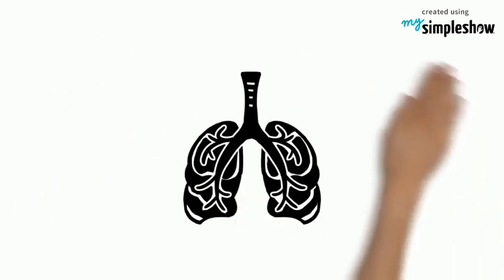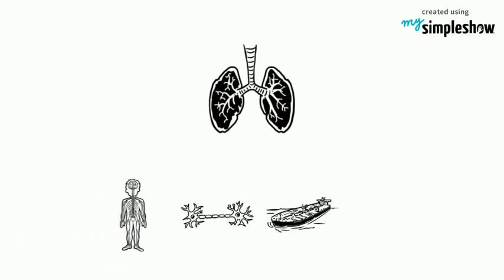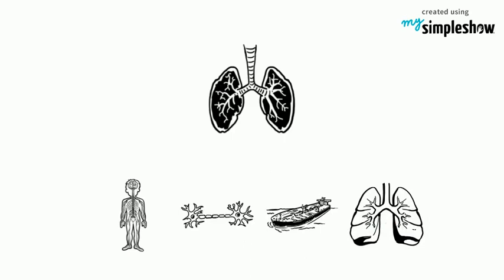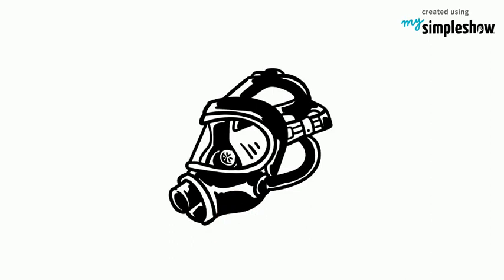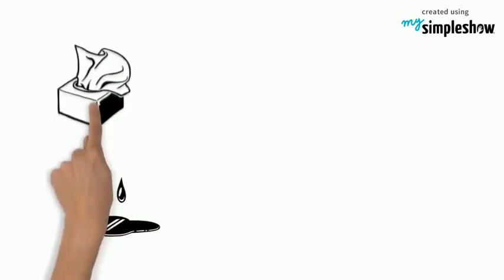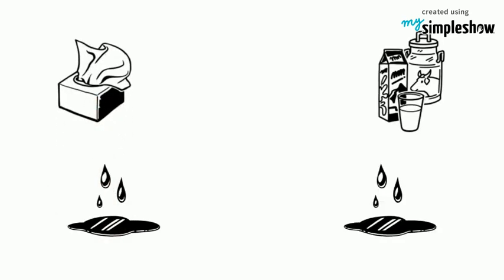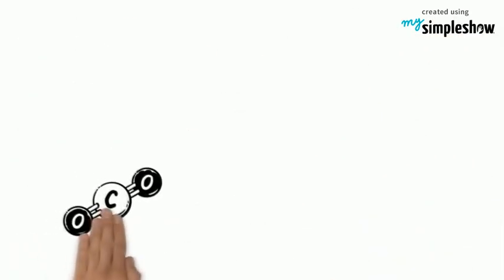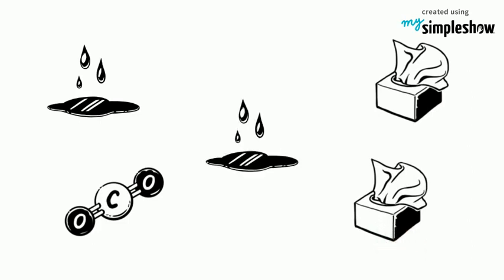Respiratory Measurement System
Respiration process and measurement